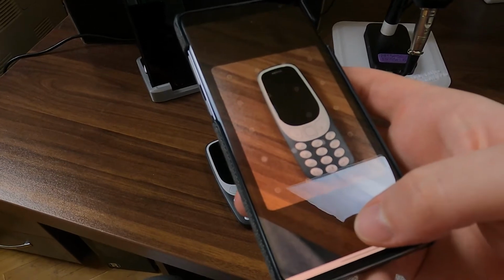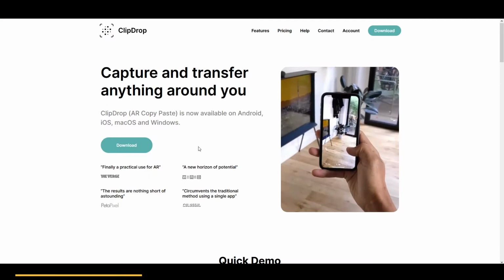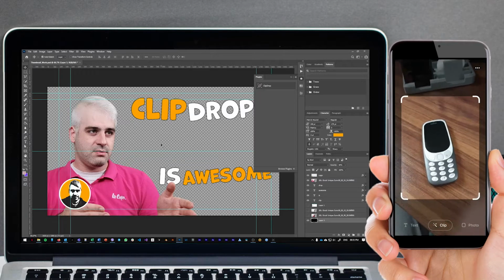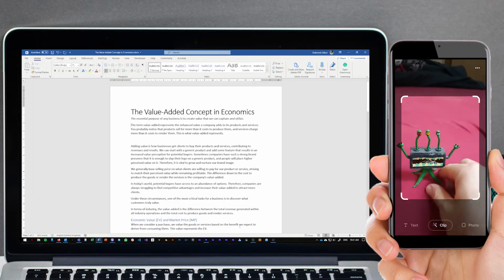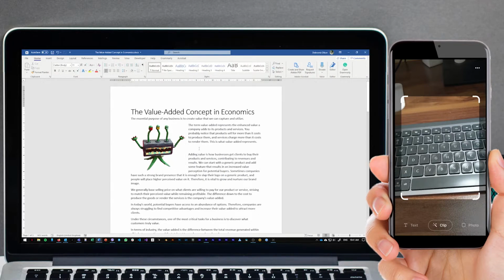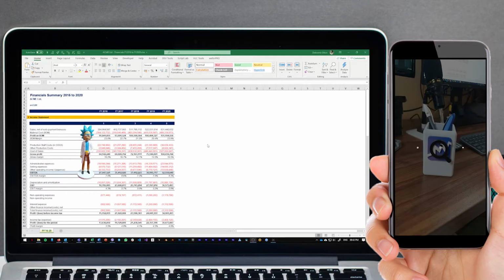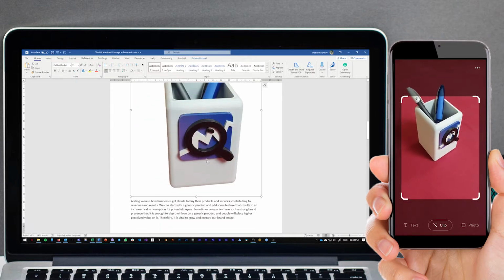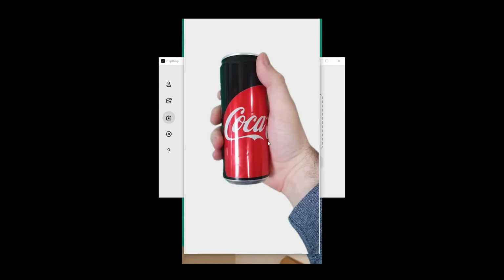AR Copy from Reality and Paste Anywhere (ClipDrop Review)